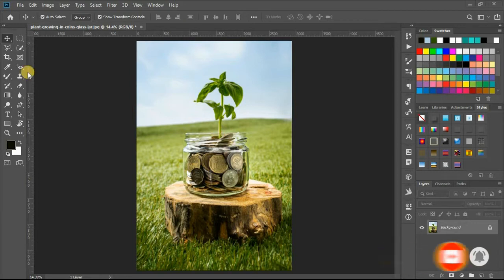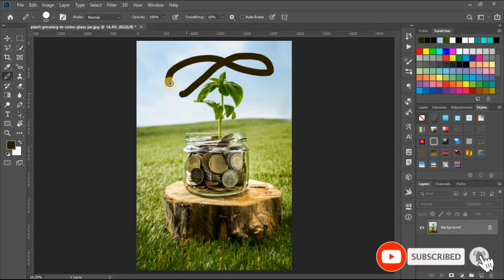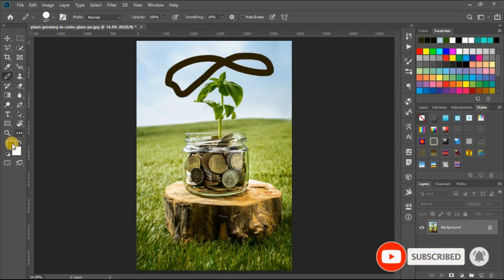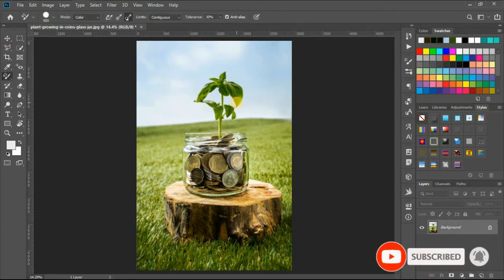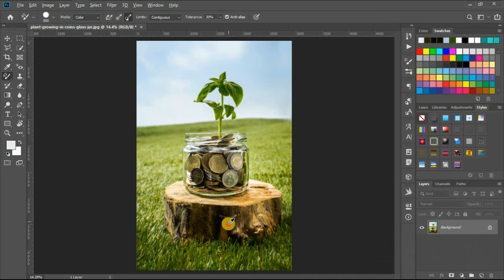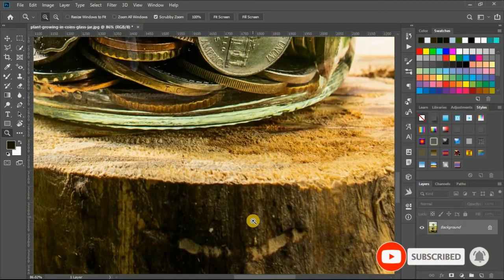PSD TOOLS SERIES EP 9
Hey there,
welcome to another episode i hope you are enjoying the series and in case you missed the last episode here is a

this episode is pretty much direct and also self explanatory as the tools explained are common and you most likely have heard of them or probably used them.